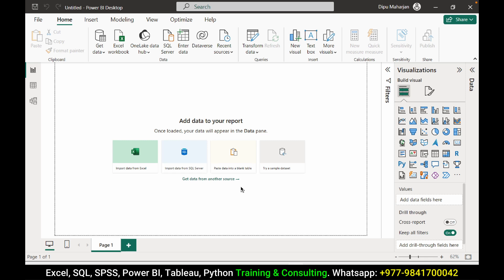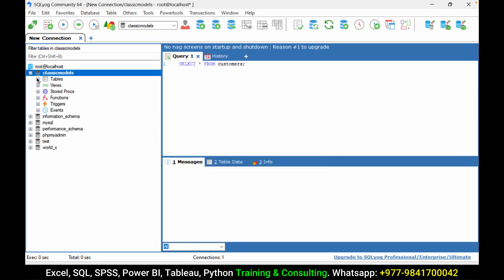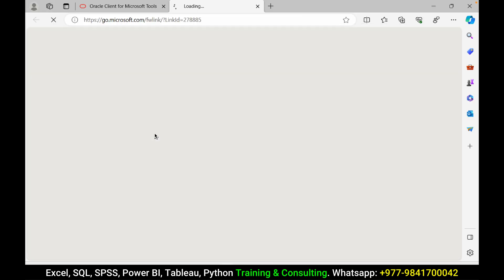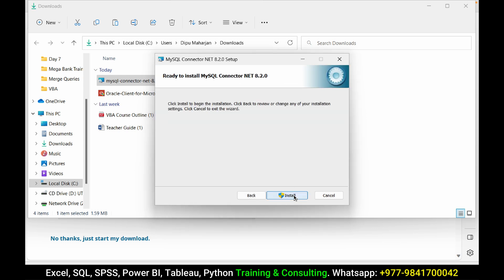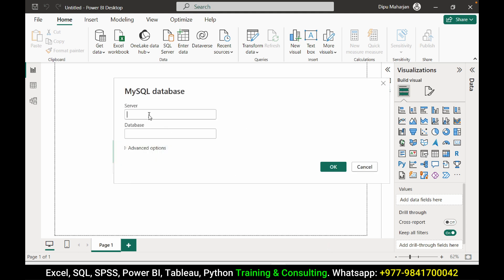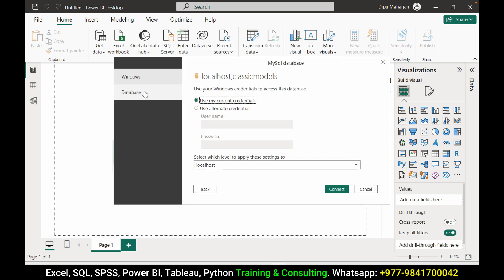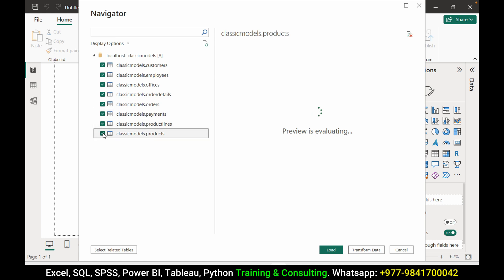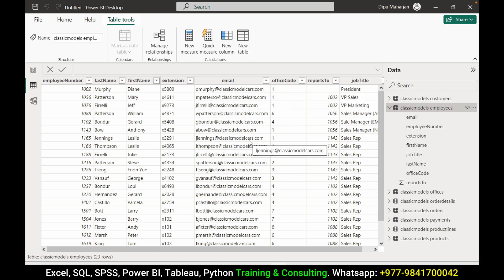Connect MySql database from Power BI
Power BI can connect MySql database and get data from it. We need to install mysql connector before we get data from Mysql. Mysql doesn't allows us to connect direct query.
Sometimes there might be issue in connection. And the main reason is because of the power bi and mysql connector version issue.